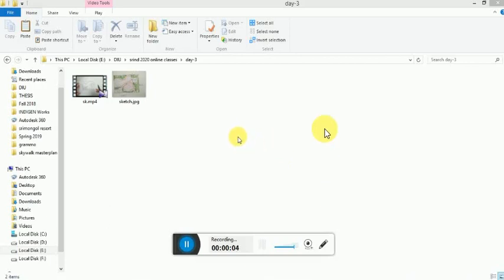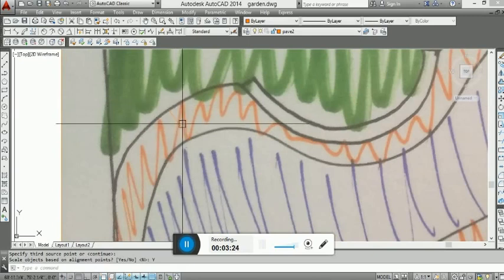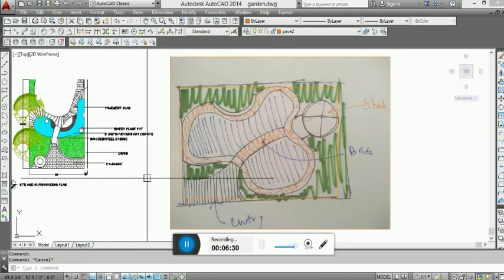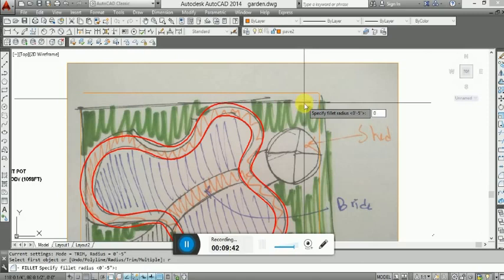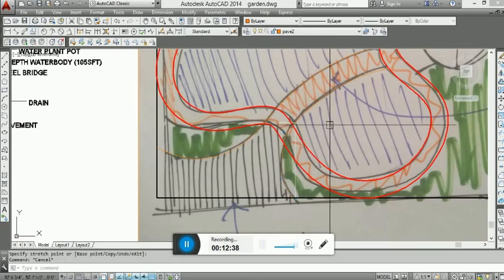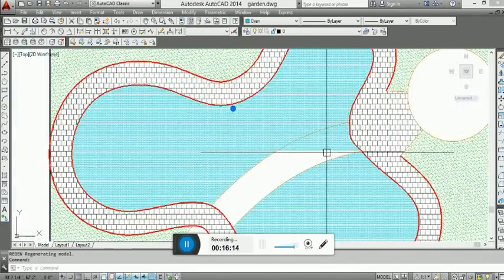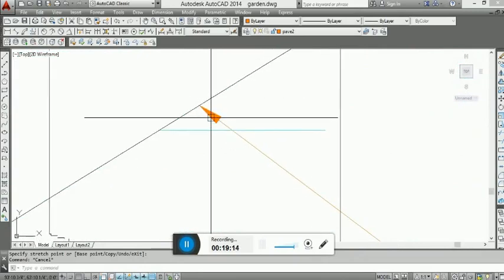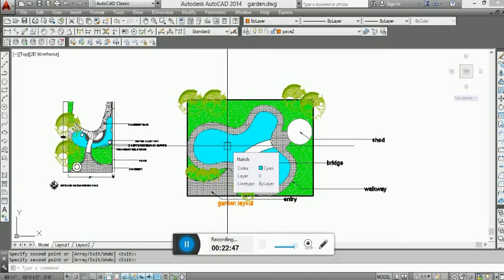AutoCAD Basic Sketch to Design Part 3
Input image in AutoCad, align command use, tracing etc. to create a digital version of sketch